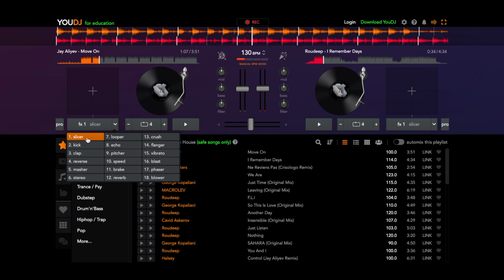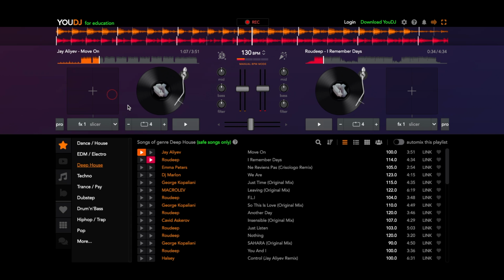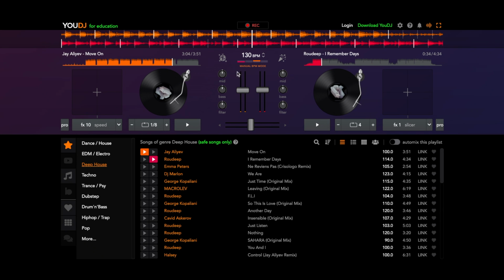You.DJ Tutorials, FX 10: Speed